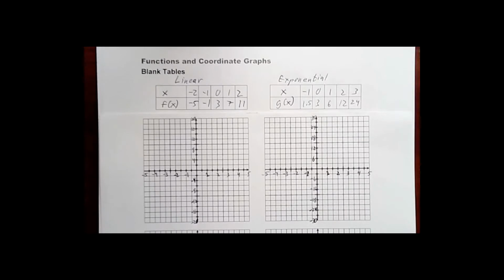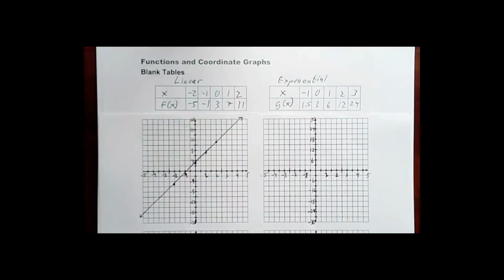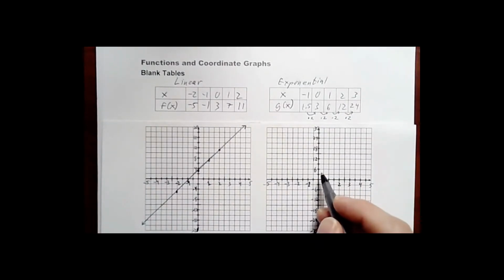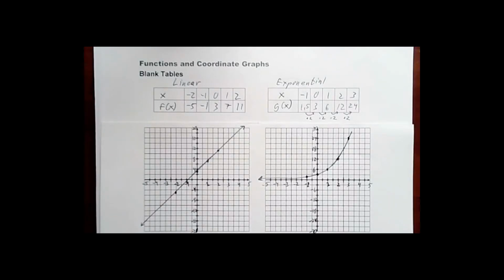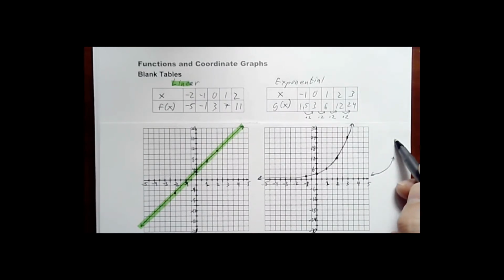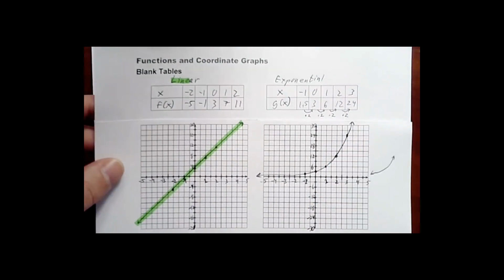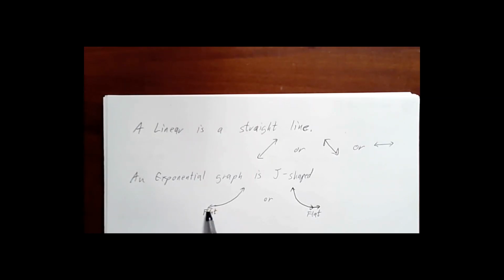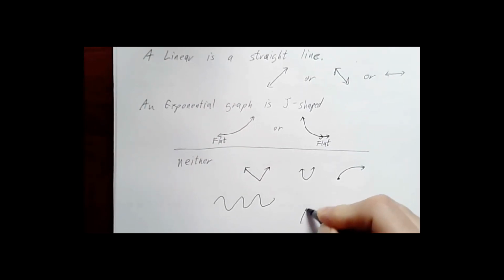Exponential from a Graph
In this video, I draw two graphs from given tables, one linear and one exponential. I then give a quick comparison of the two graphs discussing how we can determine if a graph is linear or exponential just by looking at the graph.